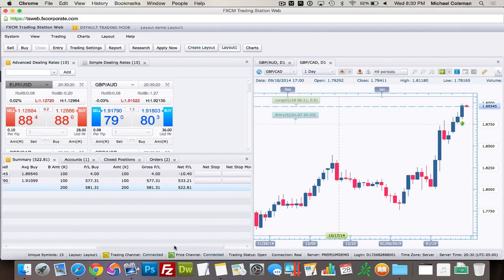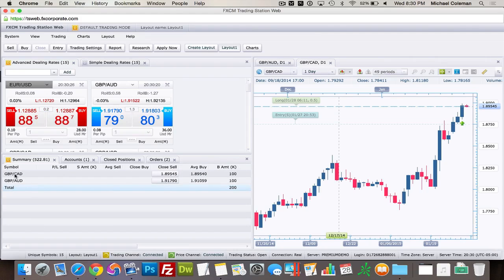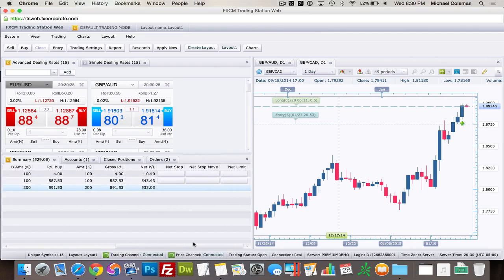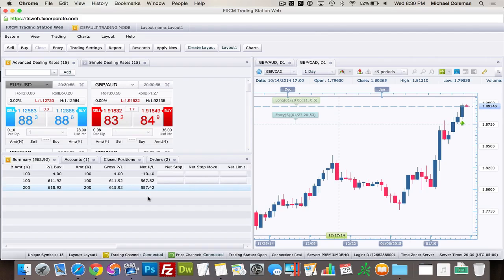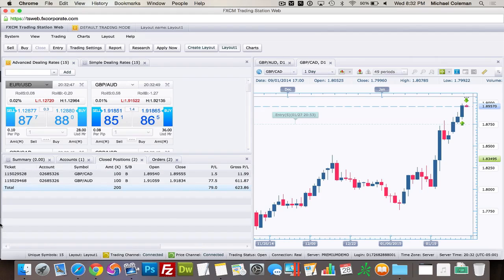Forex live tradingTrade 1, Day 2